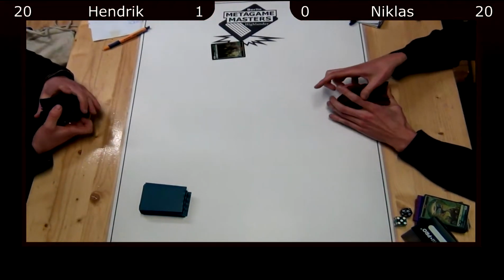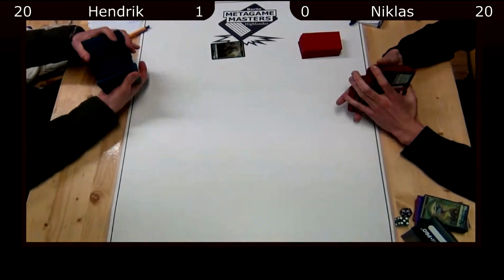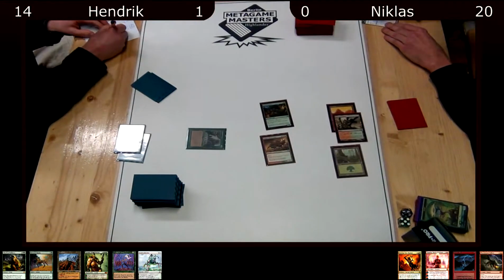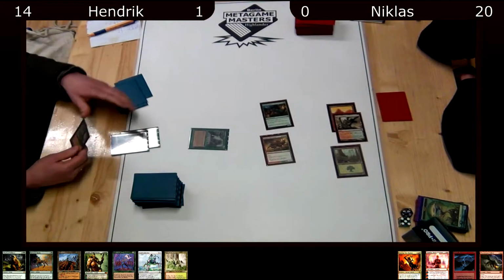Metagame Masters #11 – Semifinals, Game 2